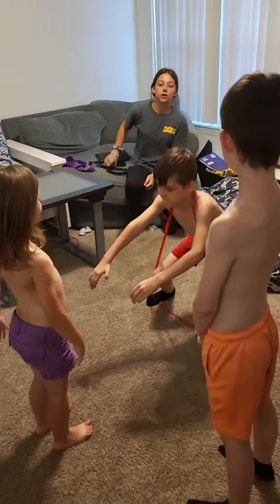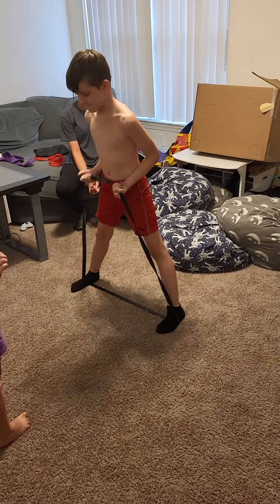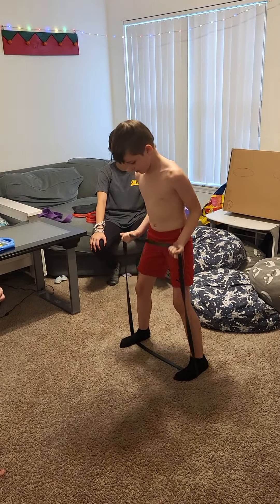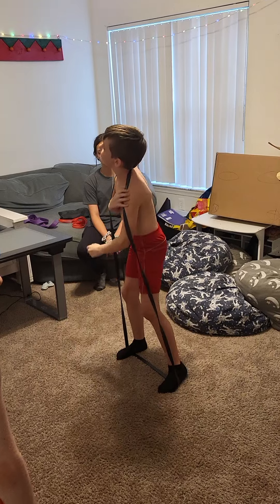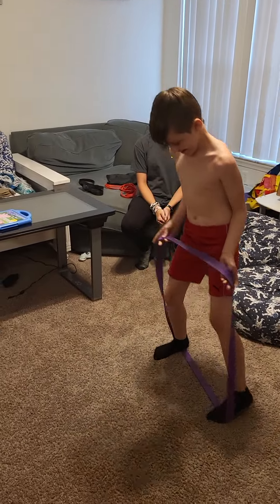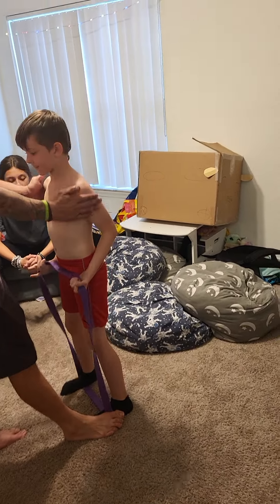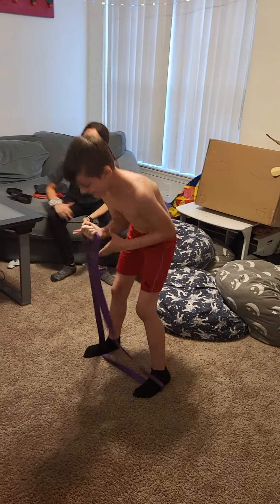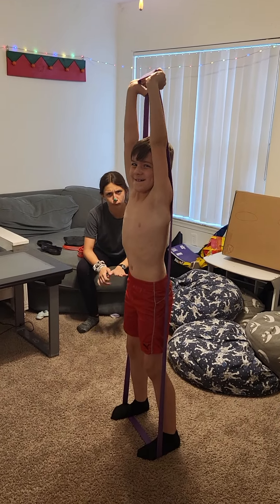Kids and resistance bands part 3